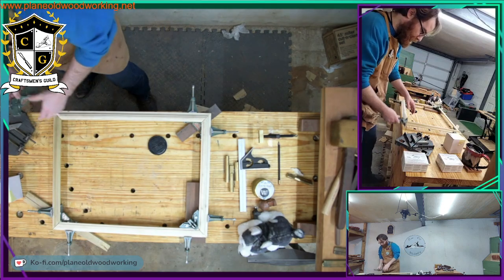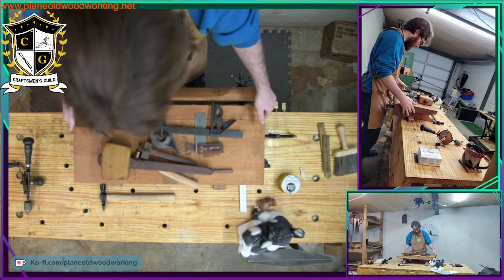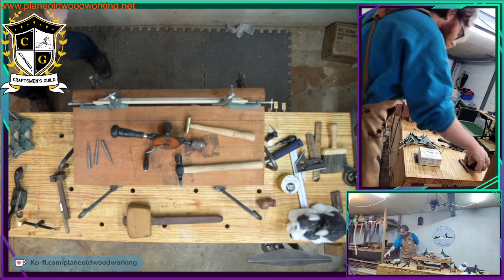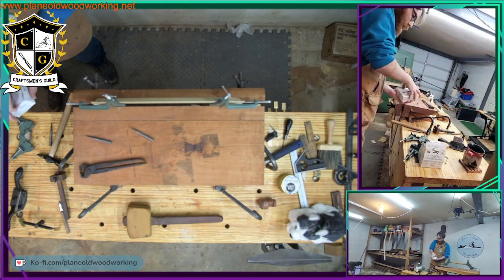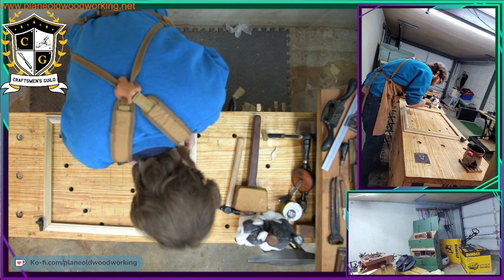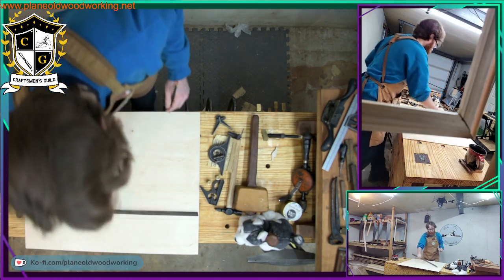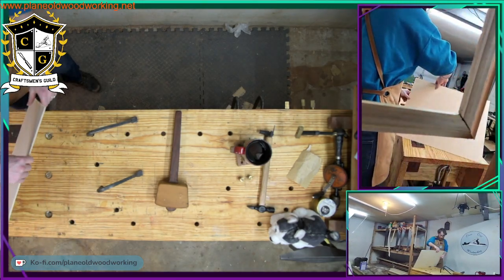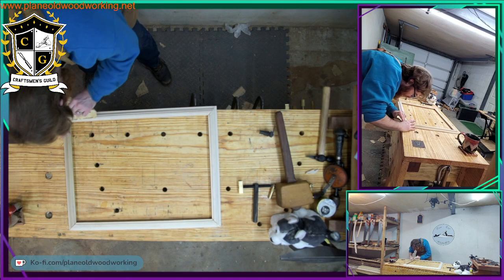Final touches on the frame before painting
In this stream, I reinforce the frame with cut nails and cut the back board.

Intro/BRB/Outro Music:
Winter Journey - TechnoAxe